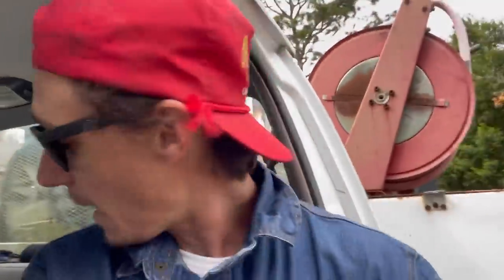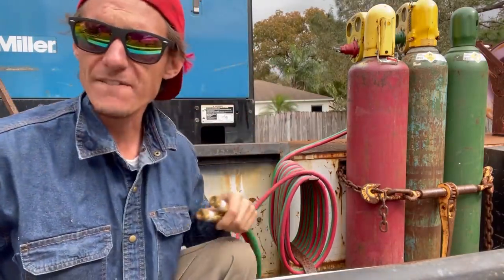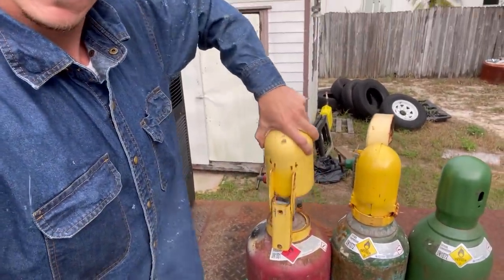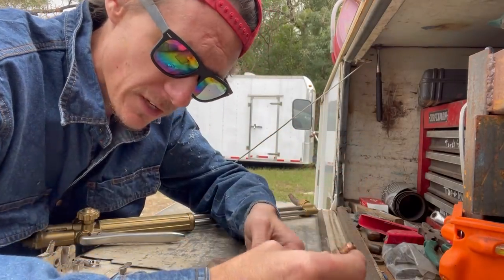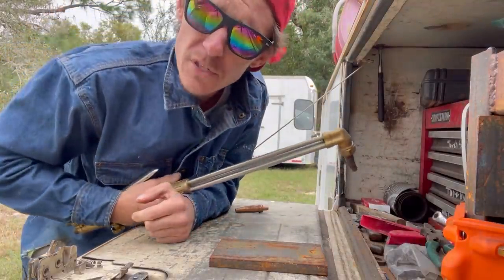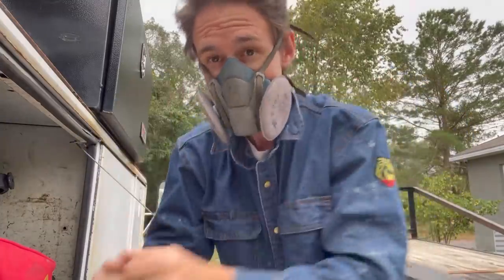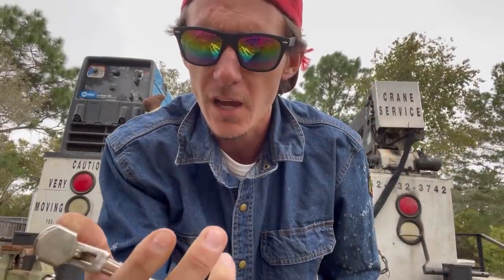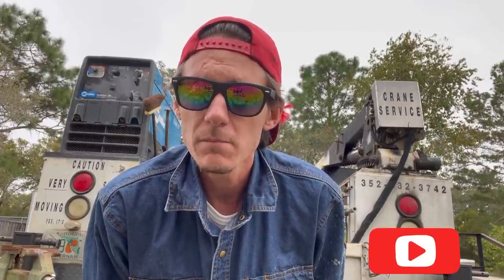5 MUST HAVE Trick welding tools for any Welder or Fabricator ! (Sunday special)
toolsofthetrade welding fabrication Below is the list of tools and Amazon links if your interested!
Torch quick connects
Torch safety caps
Scarfing Tip
Reverse Action Clamp

These would all make great gifts for that special welder in your life!

Every Sunday I’m gonna drop a little knowledge on you from here on out. This is my first installment of The Sunday Special! This week I go over 5 awesome welding tools that have increased my speed, productivity and creativity! Which if your in the game you know how important those three things are! Being a welder is a problem solving job and these tools help with just that!